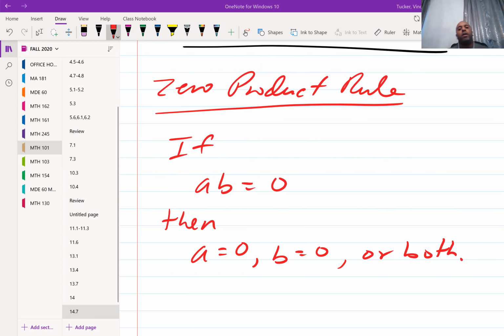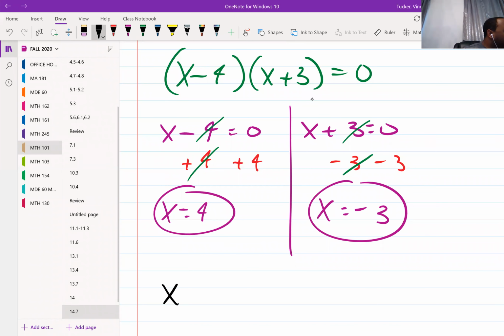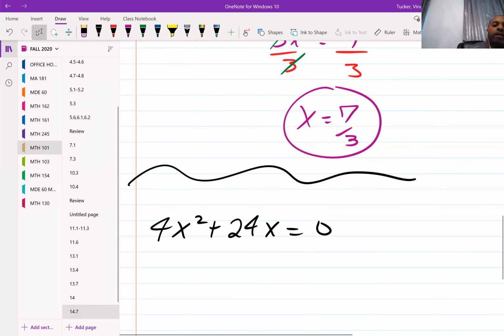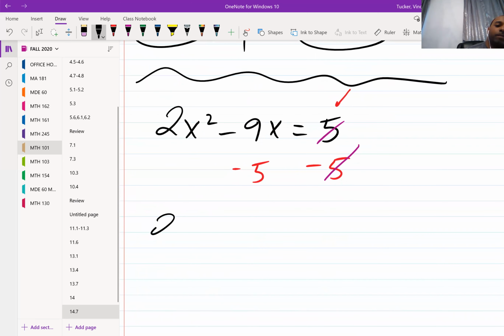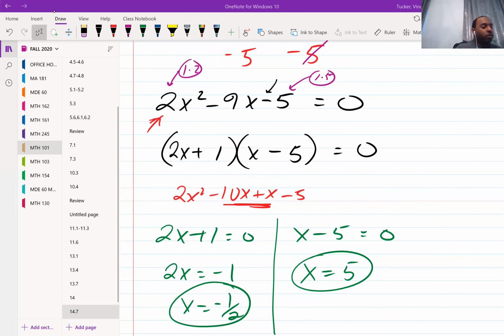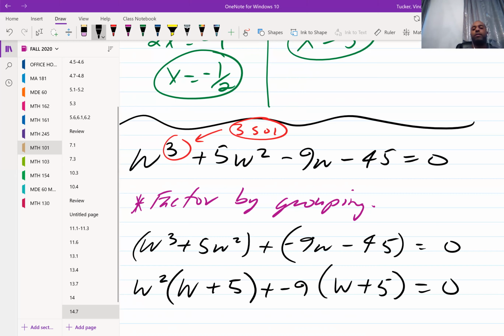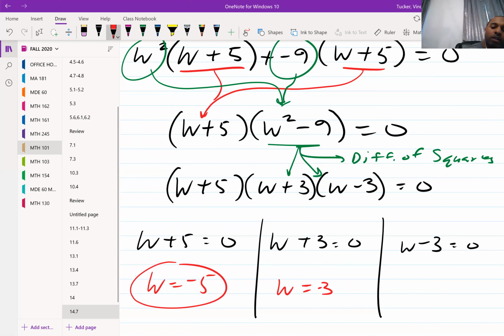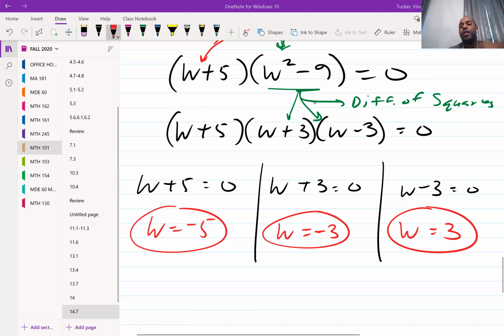Elementary Algebra ~ 3:00 Class Lecture ~ 4/9/21